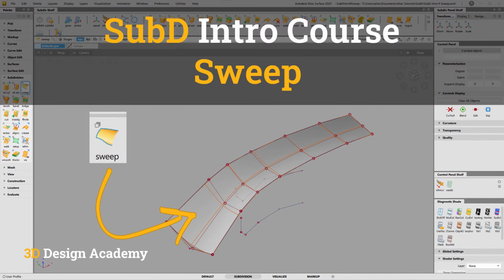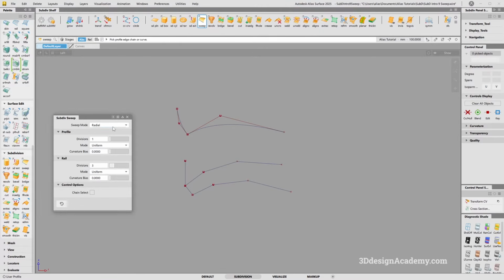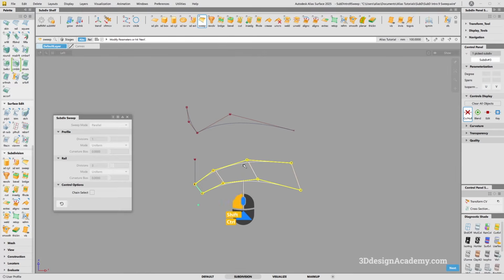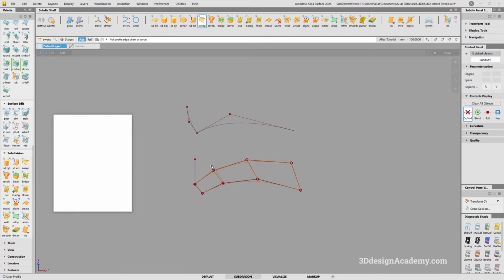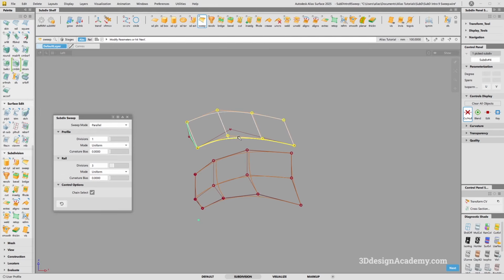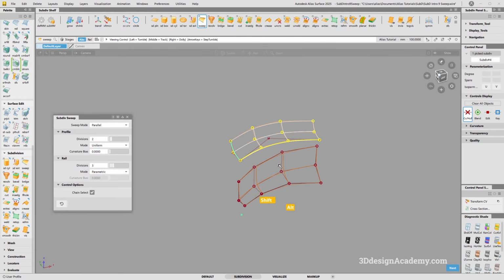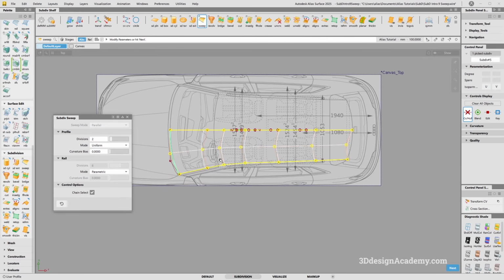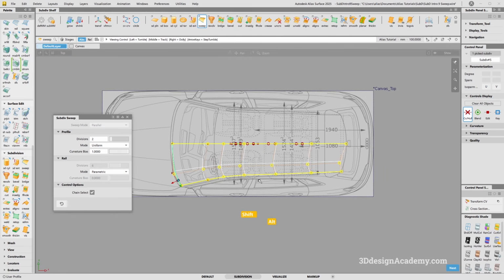SubD Intro 9 Sweep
Come and check out the 3D Design Academy website!